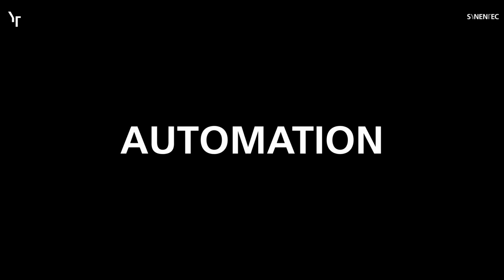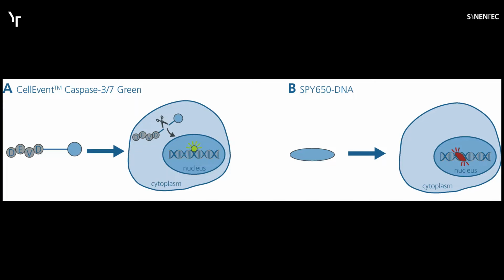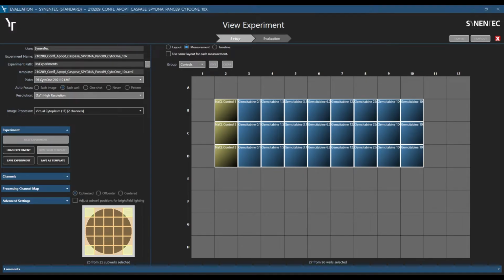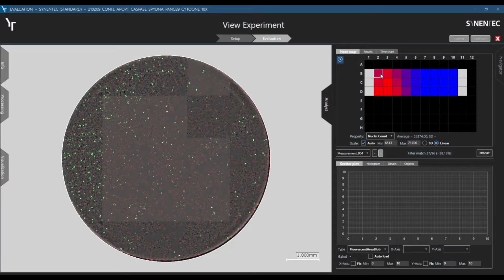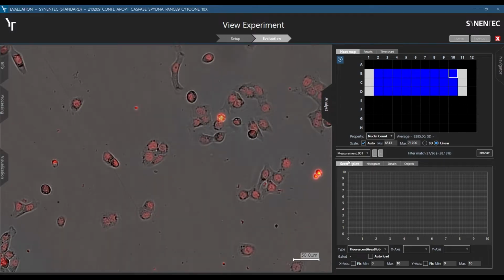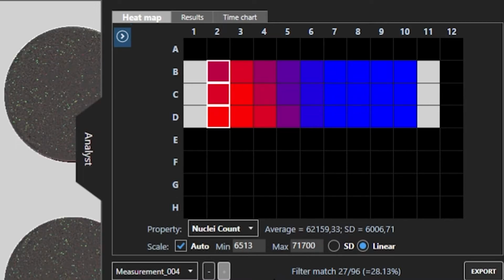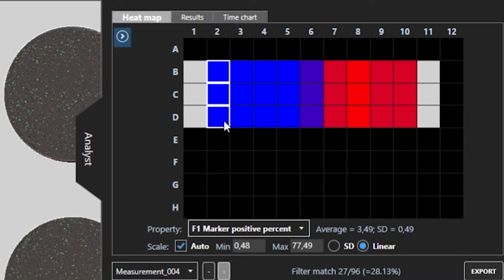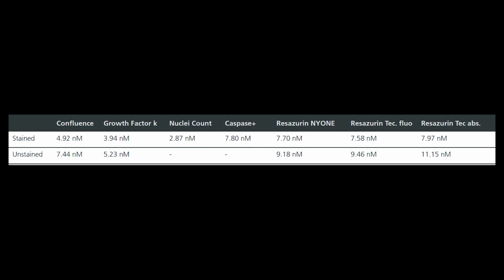SYNENTEC - High-throughhput Caspase 3/7 assay over time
This video nicely demonstrates how simple this "add-no-wash" caspase assay is for automation and high-throughput screening.
Using SYNENTEC GmbH's imagers, the SPY650-DNA (Spirochrome) and the CellEvent™ Caspase-3/7 Green Detection Reagent (Thermo Fisher Scientific), we were able to analyze the cytotoxic/apoptotic effects of drugs over time.

And take a look how comprehensive, simple, and seamless image analysis can be with YT-software!